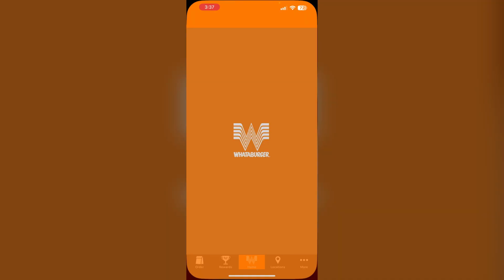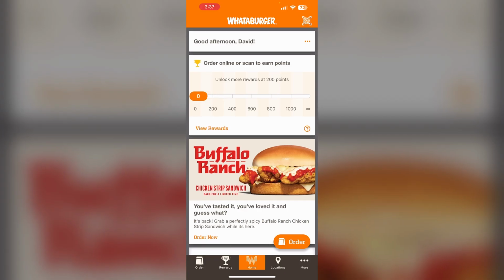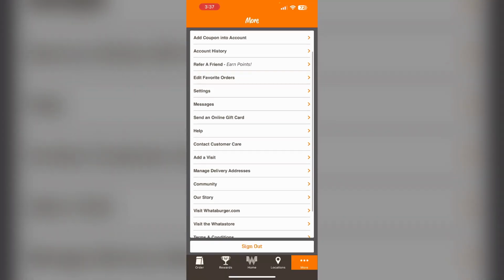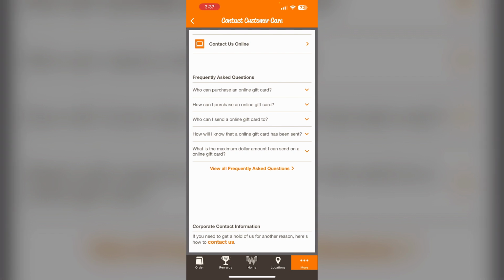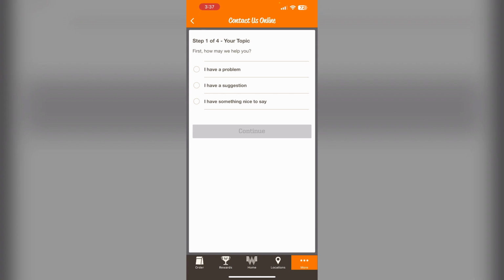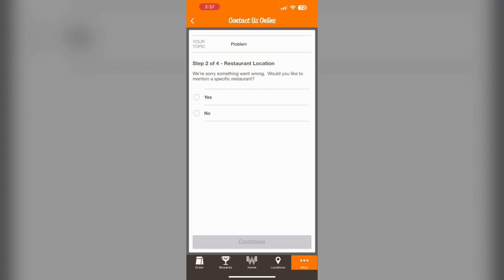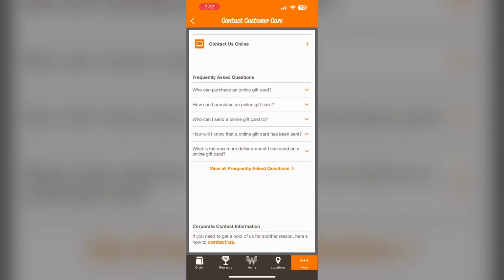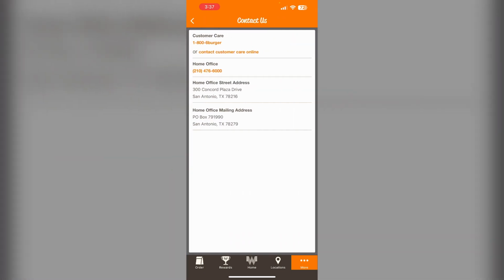How To Contact Whataburger Support Team (Whataburger App Customer Service)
If You Need Assistance With The Whataburger App, This Video Shows You How To Contact Their Support Team.